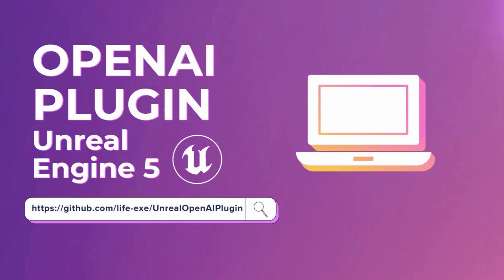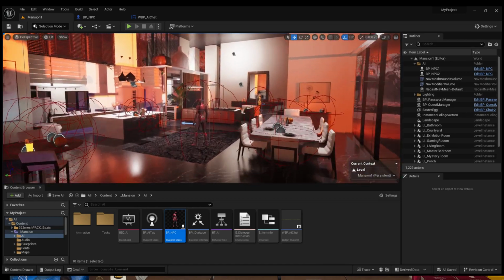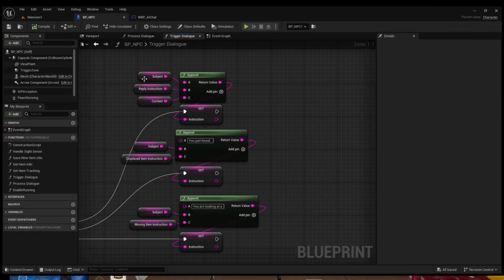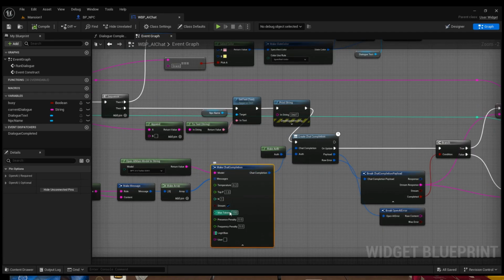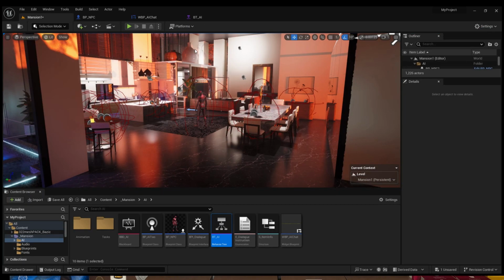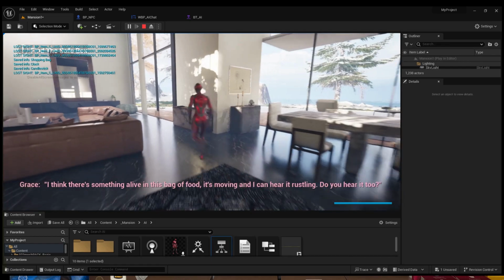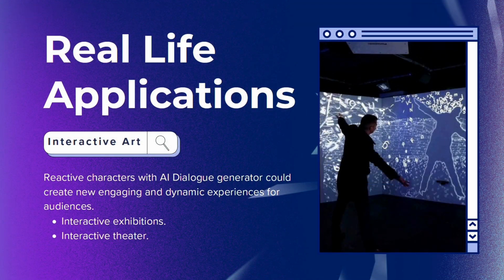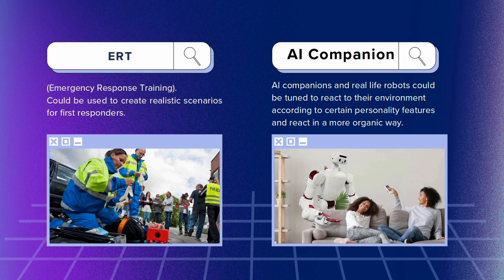Unreal + Chatgpt - Reactive Systems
Excited to share this Unreal Engine project that integrates generative dialogue through ChatGPT, bringing NPC characters to life with dynamically generated interactions. 🗣️ Explore the convergence of gaming and AI, as our virtual world becomes a stage for limitless narratives. In this video I talk about Reactive Systems through dialogue as a use case and it's benefits to enhance video games.🚀